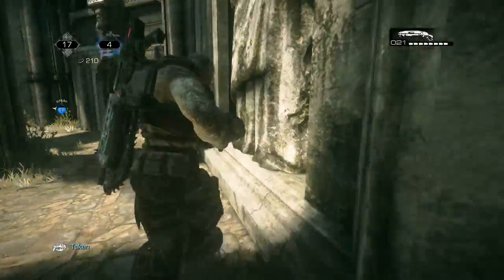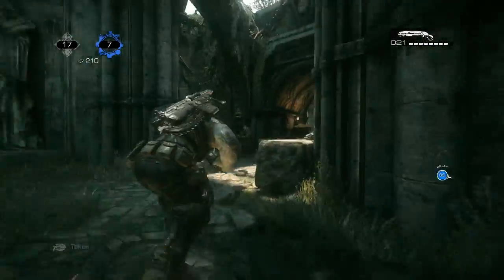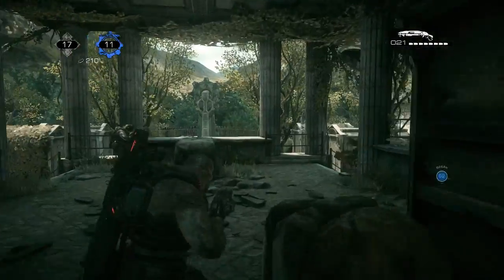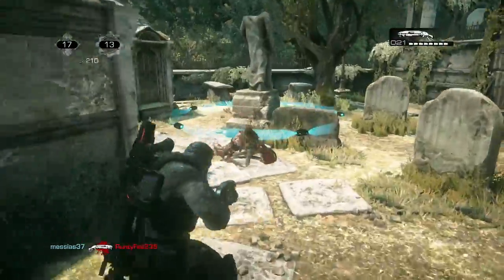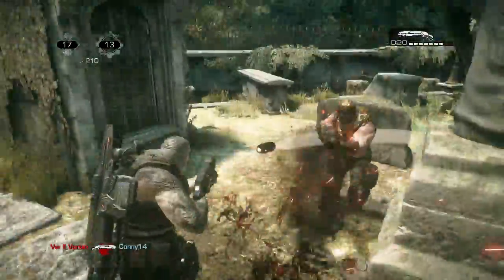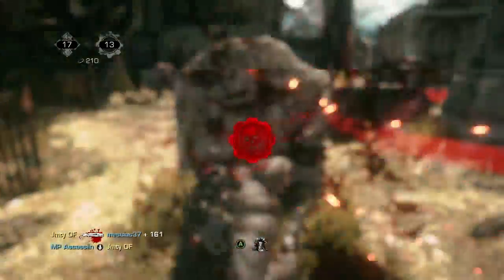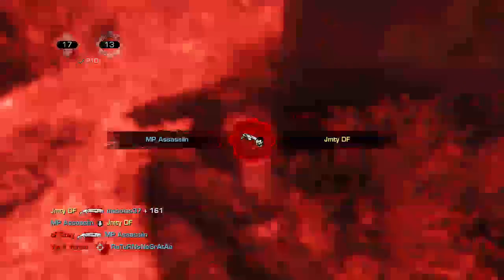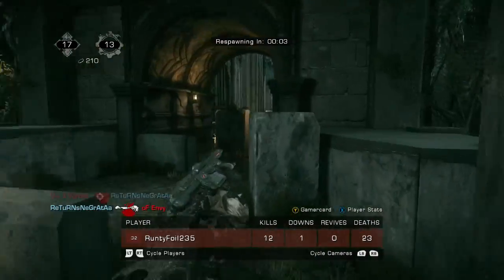HOW TO GET GEARS OF WAR 4 CLOSED BETA! (LEGIT GOW4 BETA METHOD)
200 Likes?!

▶Latest Call of Duty: Black Ops 3 Video!

♬ Music ♬
➞Title: -
➞Artist: -